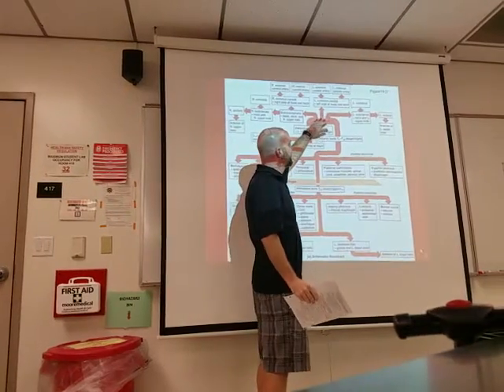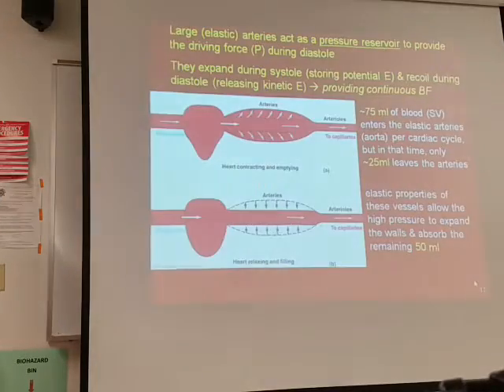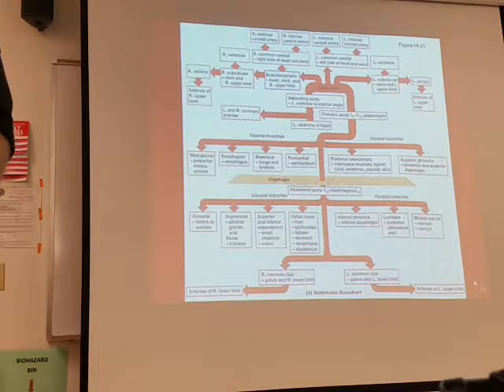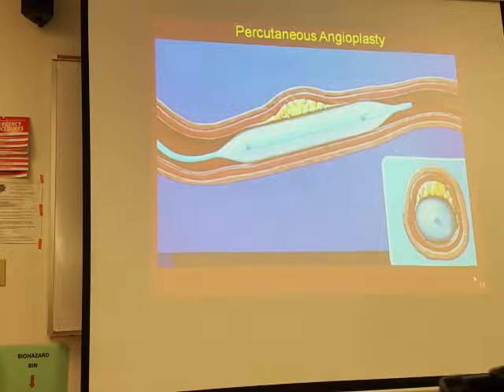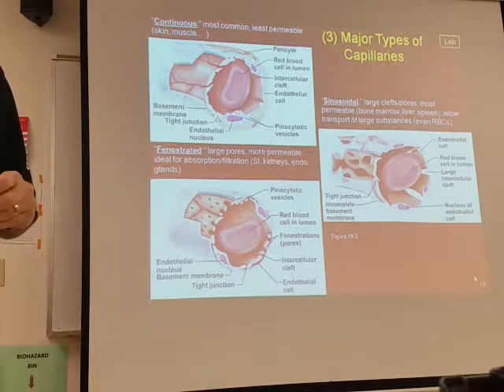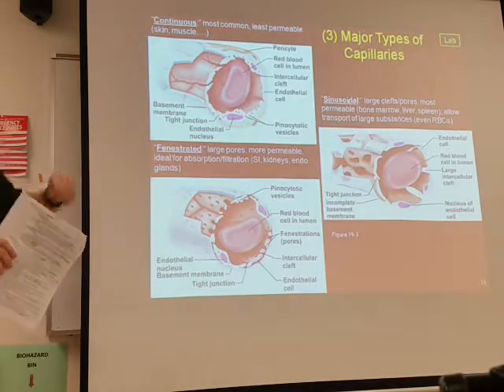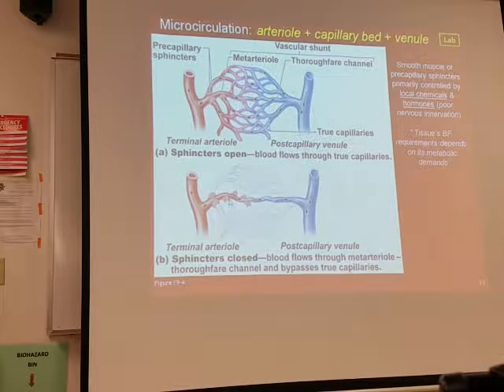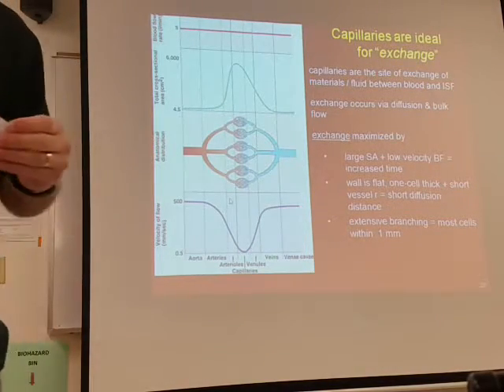431 3/2/17 p6